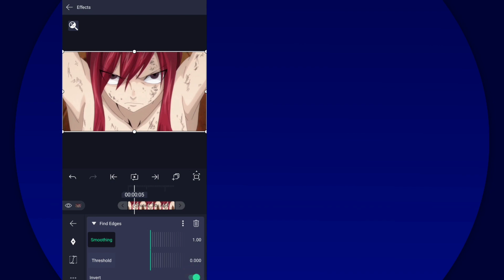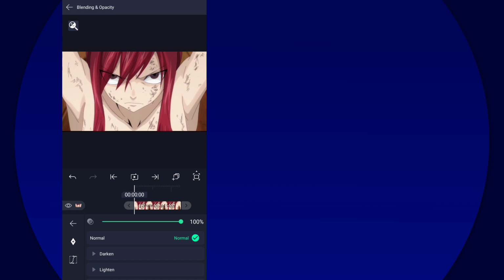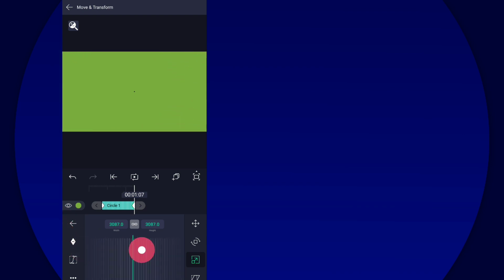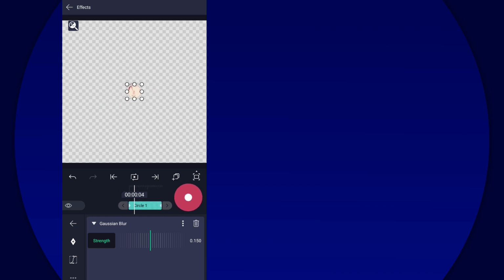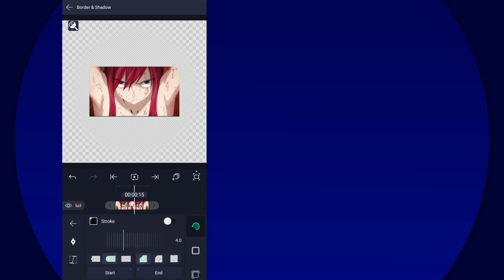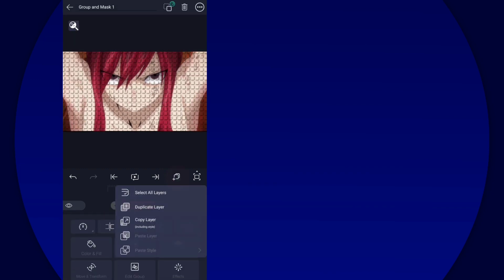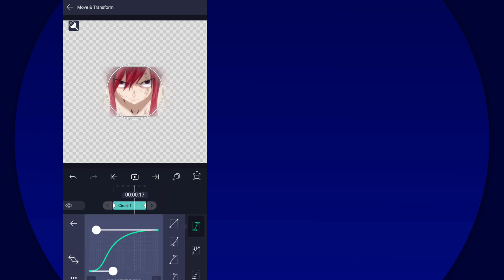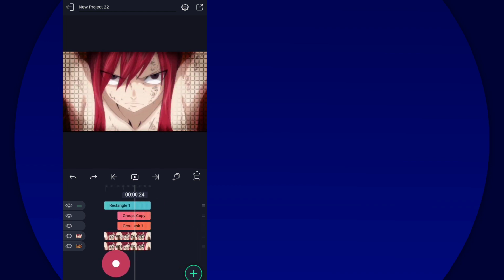LED Mask Effect Tutorial | Alight Motion 4.0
Anime Used:
• Fairy Tail
   Apps/Software used (Video):
• Alight Motion
   Apps used (Thumbnail):
• Pixellab
• Picsart

   Specs:
• 8gb RAM
• 256 ROM
• Snapdragon 860

I do not intend to own any copyrighted content/infringe that isn't mine.